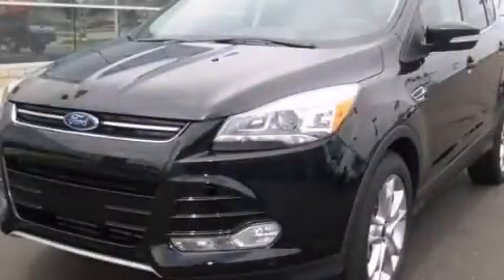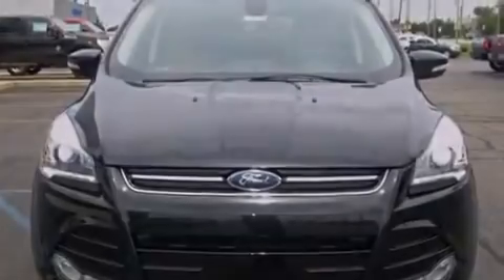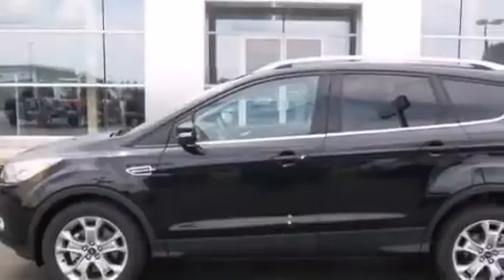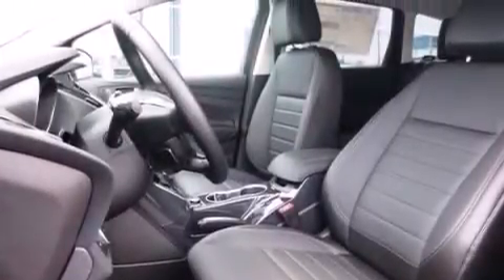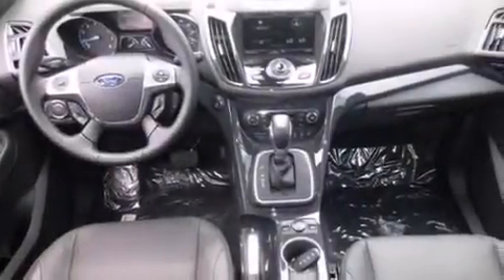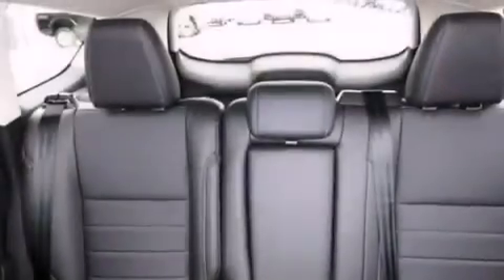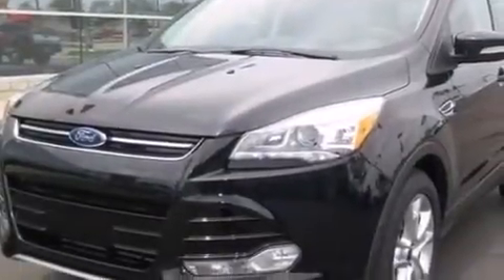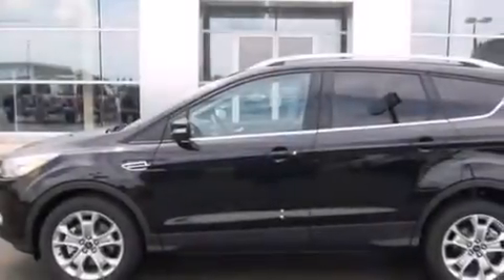2014 Ford Escape Imlay City MI 48444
We've been honored to serve the Imlay City MI area , we promise that your experience at our dealership will exceed your expectations ! Year : 2014 Make : Ford Model : Escape Engine : Intercooled Turbo Regular Unleaded I-4 1.6 L/98 Trans . : Automatic Exterior : Tuxedo Black Imlay City Ford Lincoln 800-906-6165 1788 South Cedar Imlay City , MI 60126